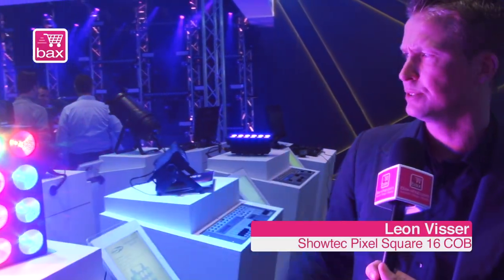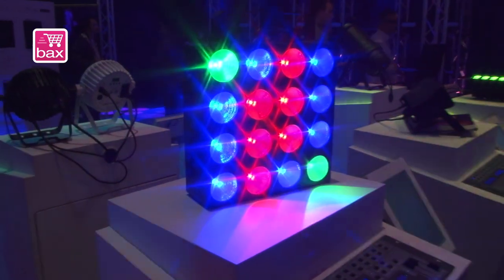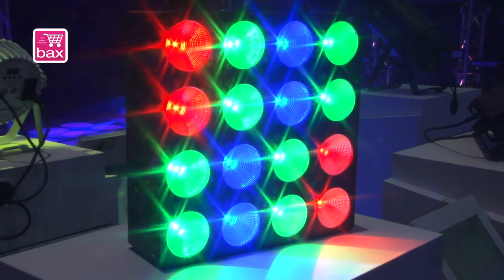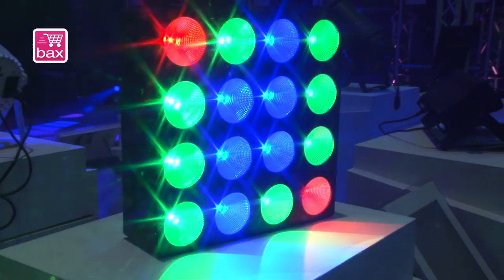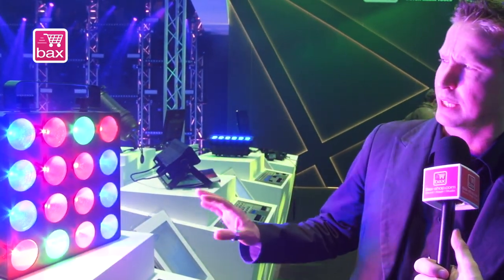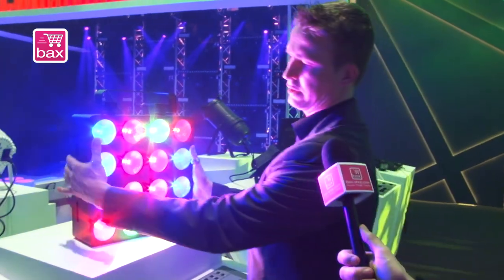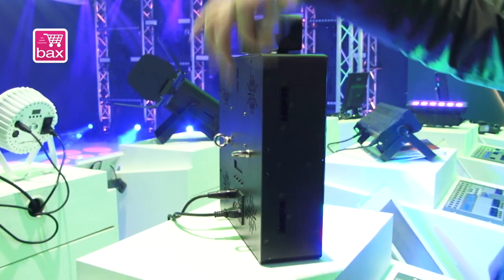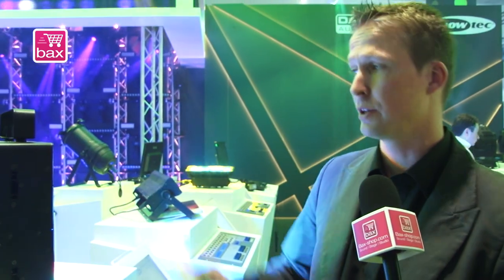Showtec Pixel Square 16 COB - Musikmesse 2014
Bax TV | straight from Frankfurt, Germany. Bax-shop are covering the latest news from the annual MusikMesse. Showtec showed up with the Pixel Square 16 COB, Bax-shop spoke to Leon Visser.